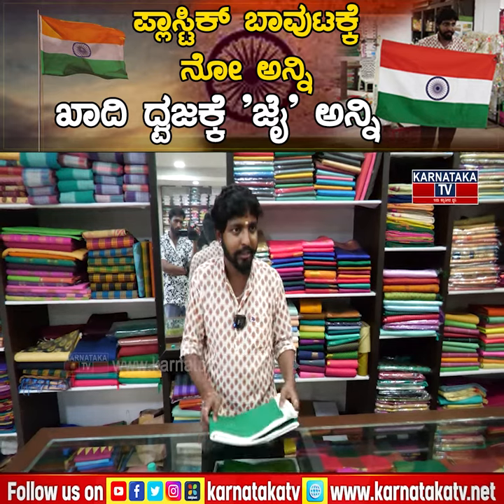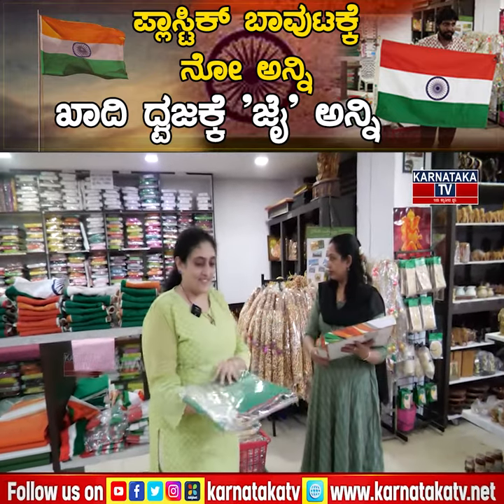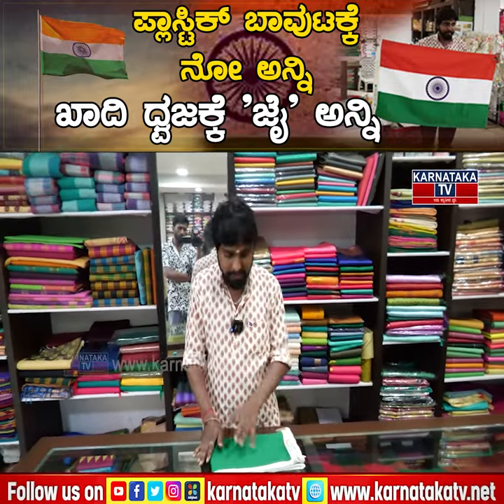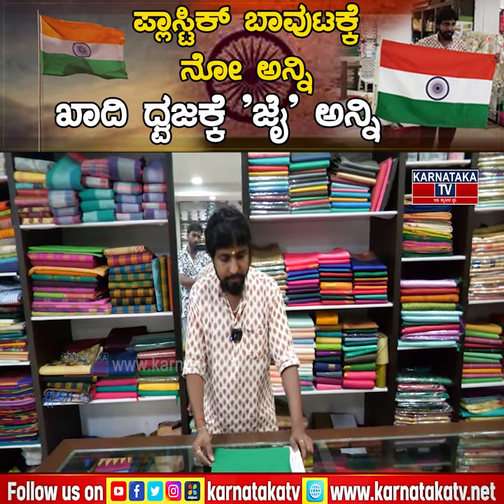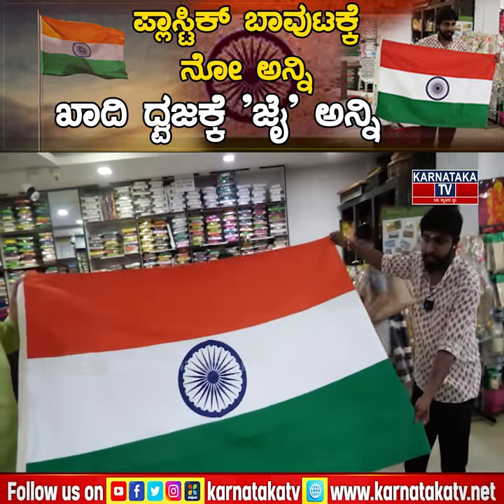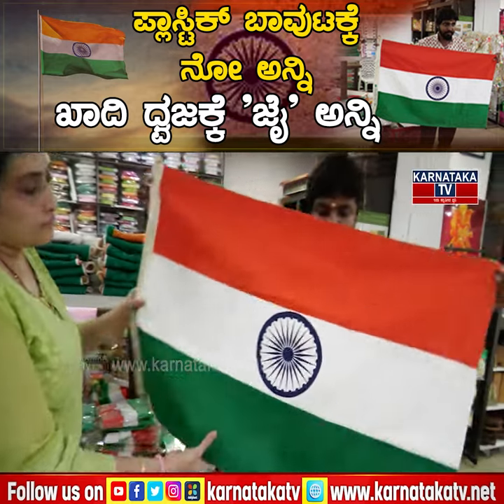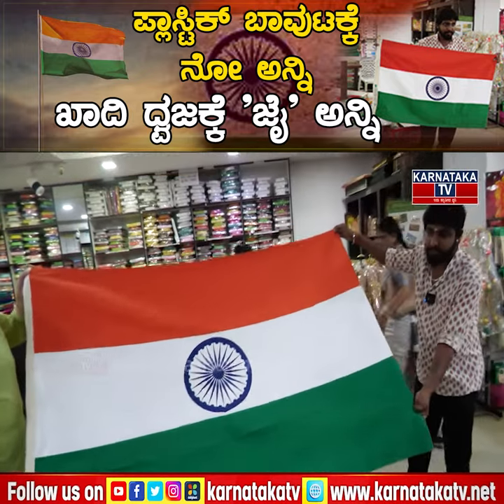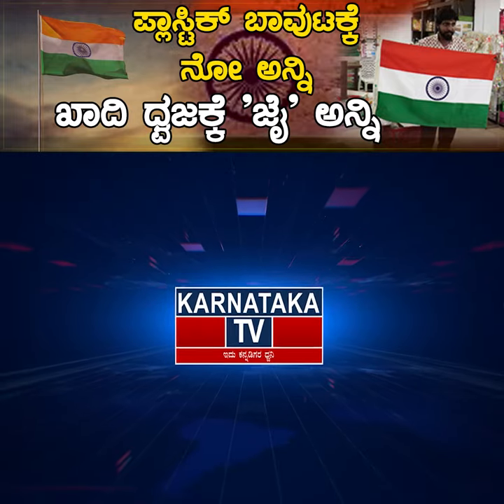ಪ್ಲಾಸ್ಟಿಕ್ ಬಾವುಟಕ್ಕೆ ನೋ ಅನ್ನಿ | ಖಾದಿ ಧ್ವಜಕ್ಕೆ 'ಜೈ' ಅನ್ನಿ | India | Karnataka News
Follow Karnataka TV for latest Political News and Analysis ,Sandalwood movie updates and much More,
ಕರ್ನಾಟಕ ಟಿವಿ - ಇದು ಕನ್ನಡಿಗರ  ಧ್ವನಿ

kannadanews kannadanewslive kannadanewsallchannels kannadanewschannels kannadalivenewschannels kannadanewslivetoday kannadanewstodaylive kannadanewsdebate kannadanewselectionupdates karnatakaelectionanalysis karnatakaelectionannamalai